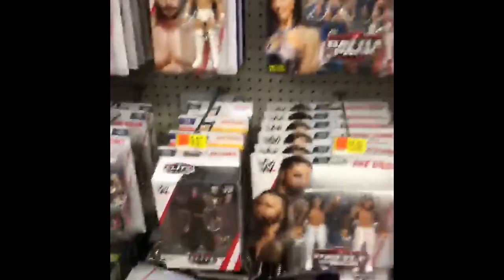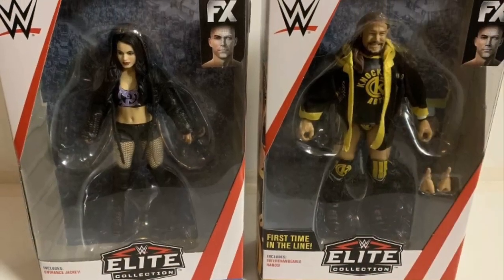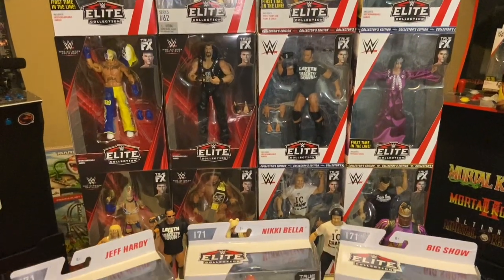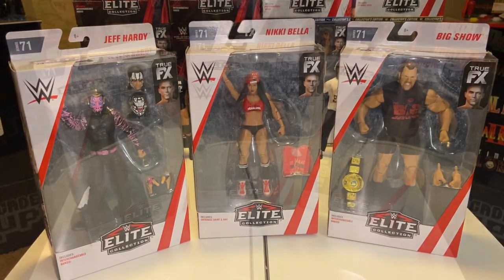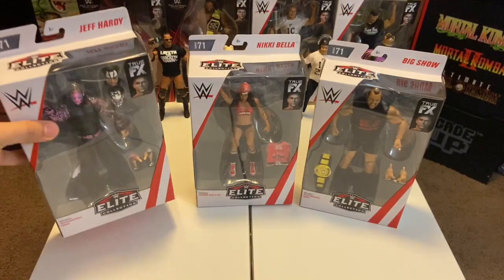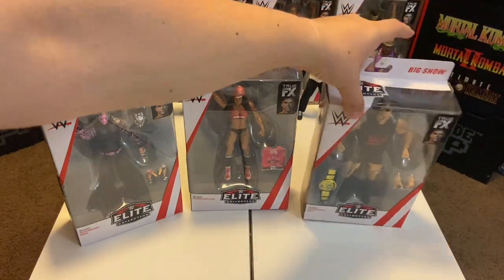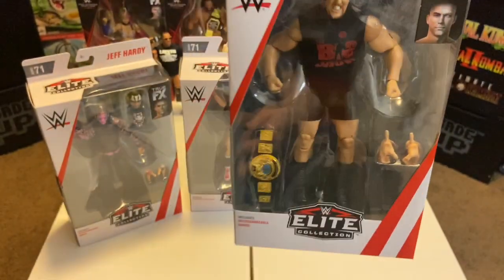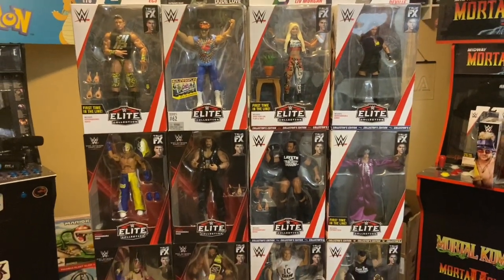WWE Elite 71 Found!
WWE Elite 71 found at my local Walmart. Picked up The Big Show, Nikki Bella and Jeff Hardy.